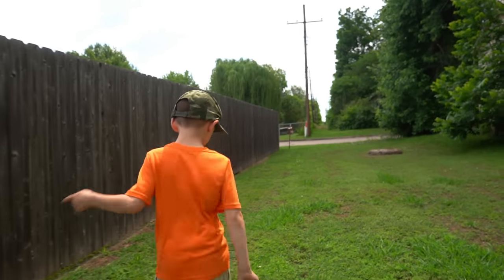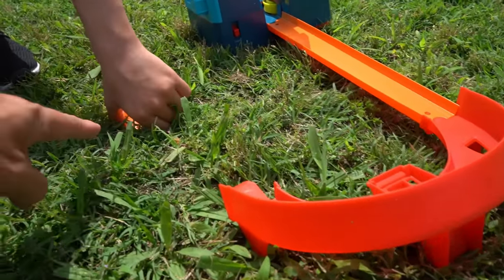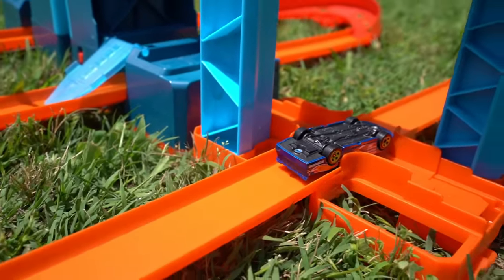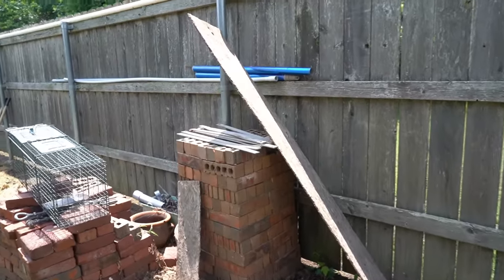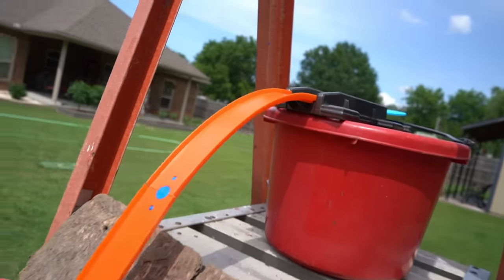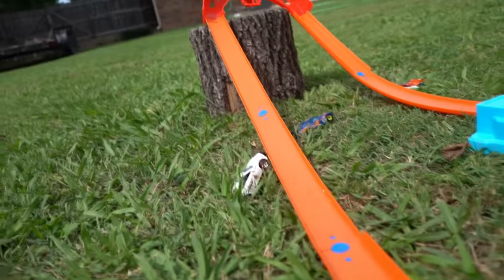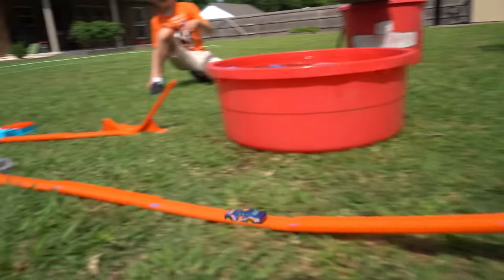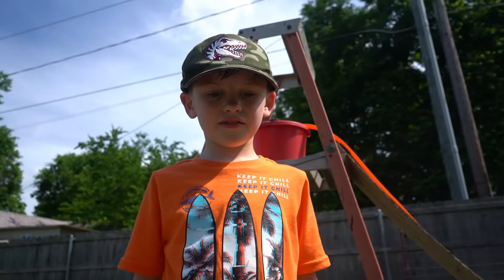Evan Storm'S Hot Wheels Ultimate Track Builder Backyard Challenge #2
Hot Wheels Unlimited Builder # 2 in the backyard.  Evan and dad construct the 2nd track at Evan’s grandma’s house in the backyard.  Watch as they test the track out with a custom downhill racetrack for speed, two intersections, four track boosters and a water jump challenge at the end of the course. Unleash your imagination with Hot Wheels Track builder Ultimate!